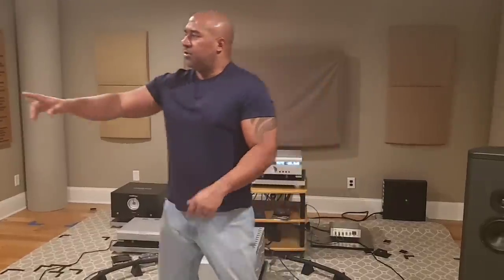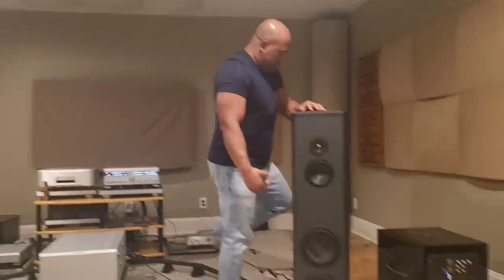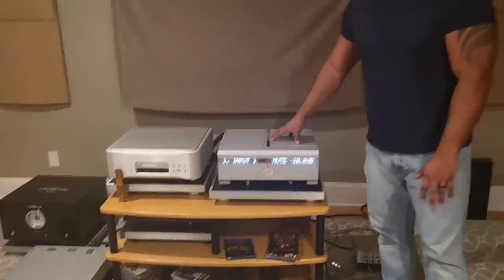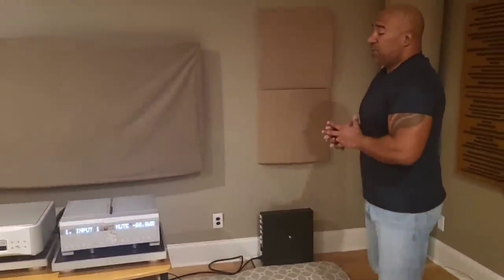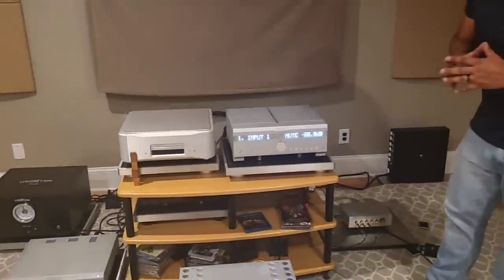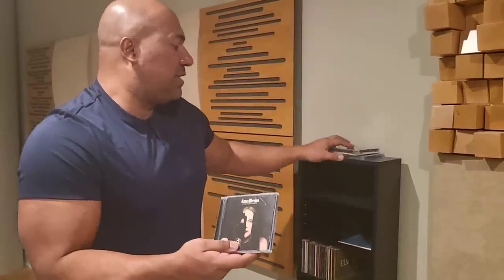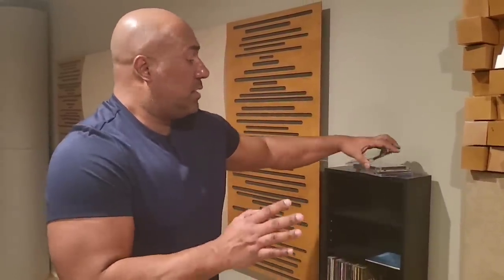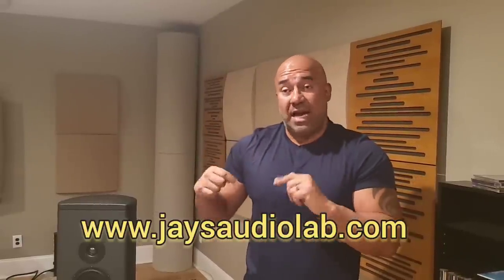Jay's Audio Lab Tweaks Another ULTRA HIFI System!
My new cable line that I feel is the best price performance.

For more exclusive content, consider becoming a member of my website and find out!

 @Jay's iyagi
 @Steve Guttenberg Audiophiliac